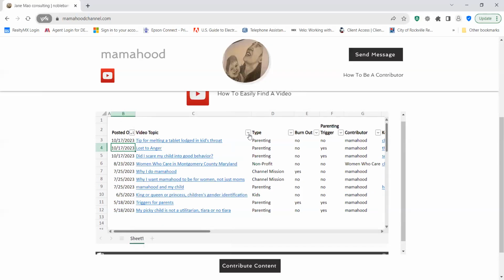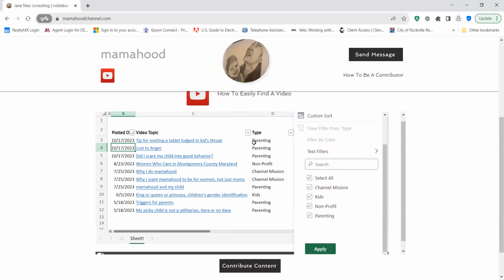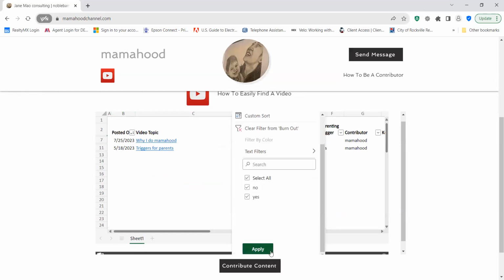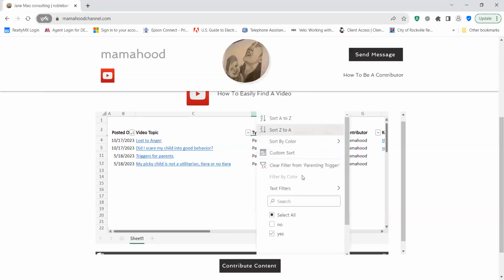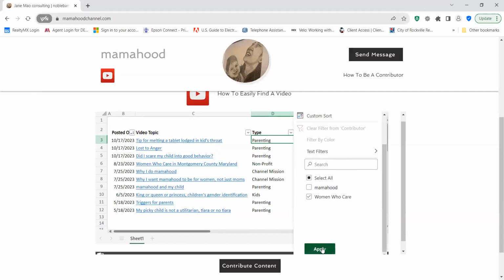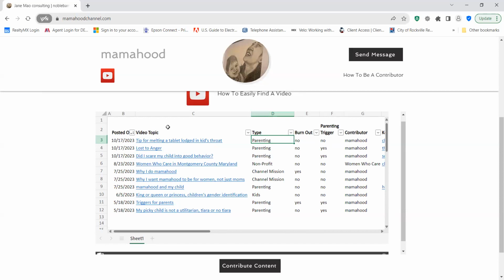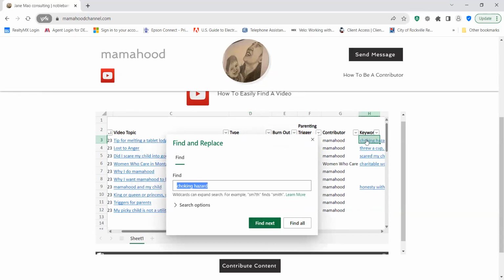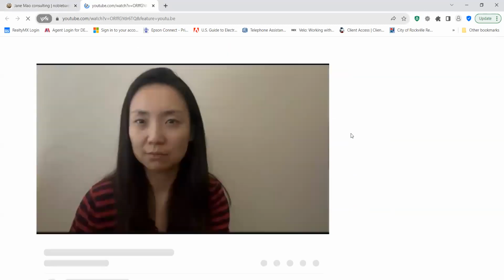How to search for Mamahood videos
Videos posted on Mamahood is a good example of how to organize information in Excel, and then easily use filters to find exactly what you are looking for.